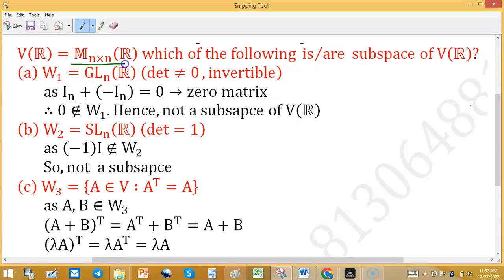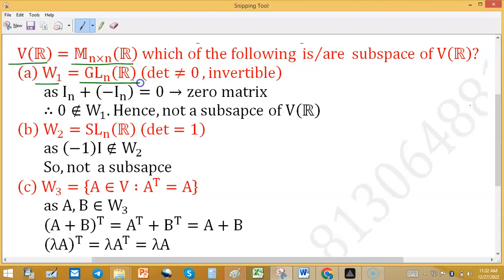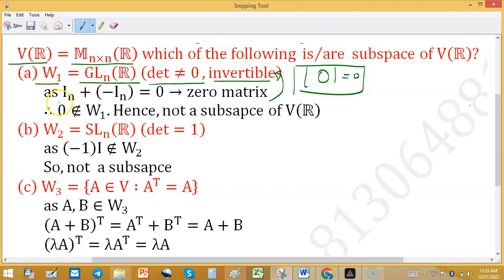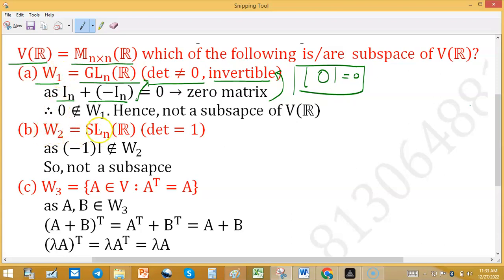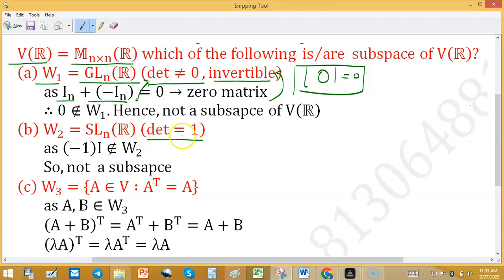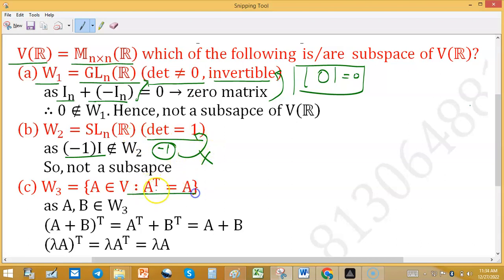Arizona State University tata institute of fundamental research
1. Linear Algebra 1000 MCQs based practice set.

2. Abstract Algebra 500 MCQs based practice set.

3. Real Analysis 1000 MCQs based practice set.

4. ODE 733 MCQs based practice set.

5. Kerala PSC HSST Mathematics pyq solution download

6. BHU Pet Mathematics Previous Year Question Paper Solution.

minimal polynomial
companion matrix
linear algebra
linear transformation
nullity of matrix
tifr mathematics
rank nullity theorem
santoshi family
gate mathematics
dim(w1+w2)=dim(w1)+dim(w2)-dim(w1âˆ©w2) proof
mathematical statistics
characteristic polynomial of matrices
iit jam
companion matrices
gate mathematics previous year solved question papers
nullity
mathematics
linear transformations
linear algebra for gate exam
null space
iiser
dips academy
trace matrix
vector space